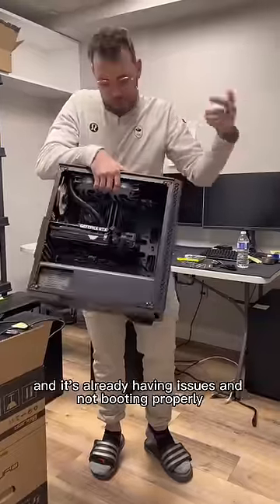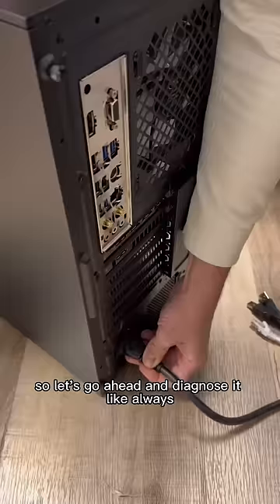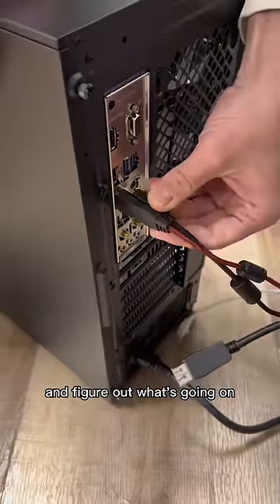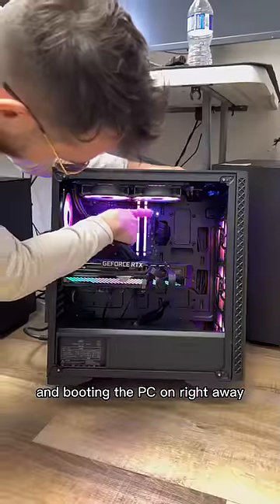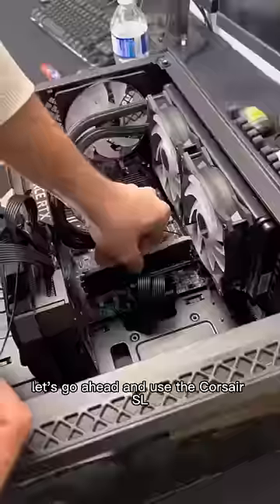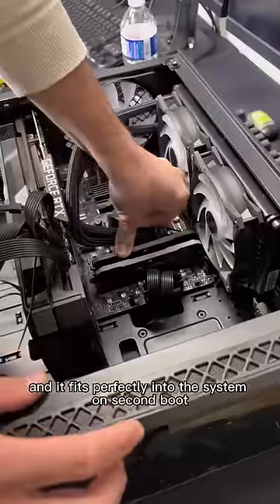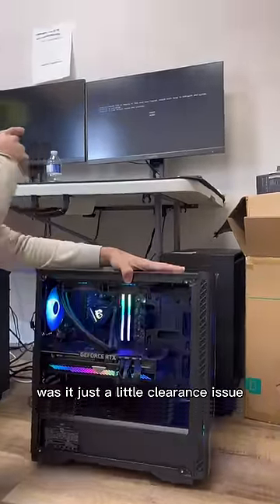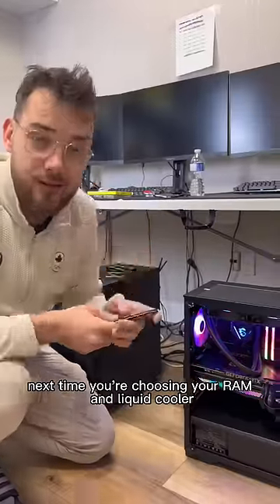PC NOT BOOTING!! 🤬